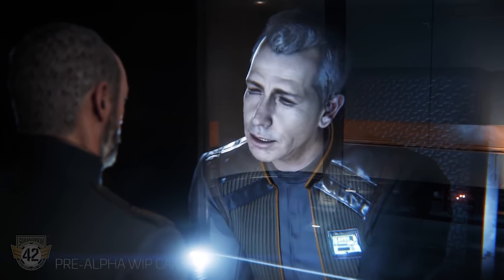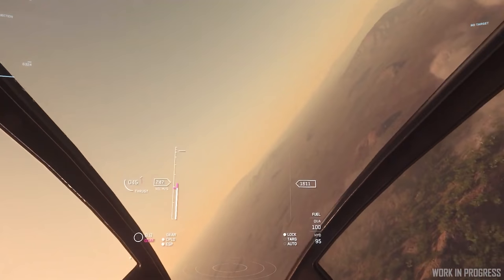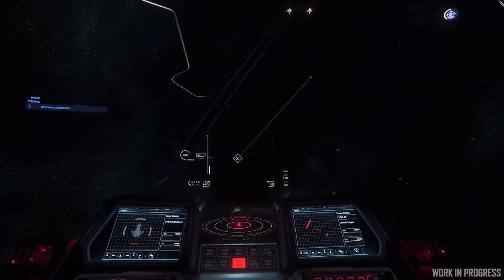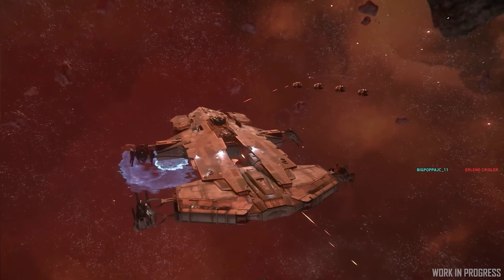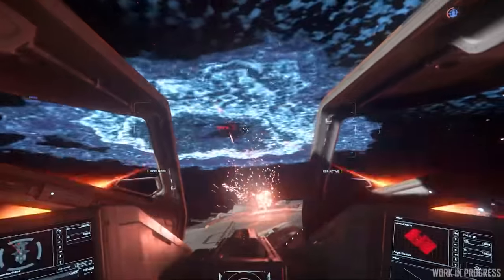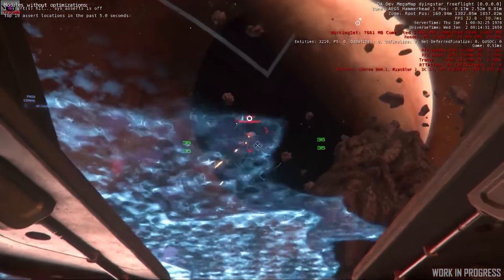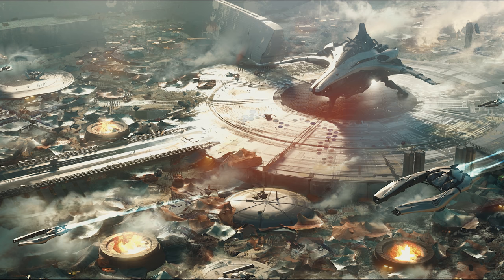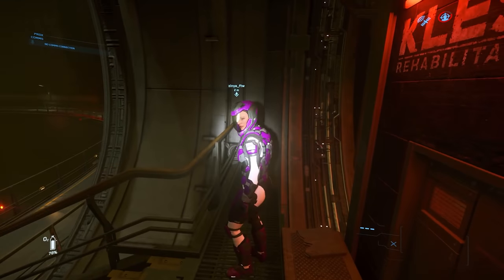Star Citizen Unofficial Feature Roadmap | What's Needed For Beta?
What features does Star Citizen's Persistent Universe need to be considered a Beta and what's needed for an MVP Minimum Viable Product.
This is an expanded Unofficial Roadmap going over those required features.

00:00 - Star Citizen Beta
00:30 - MVP Feature Roadmap
01:30 - Ships & Supporting Systems
05:30 - Gameplay Loops
10:00 - Universe Sim
14:00 - Gameplay Area
17:45 - Engine & Server Meshing
19:30 - What Do You Think?